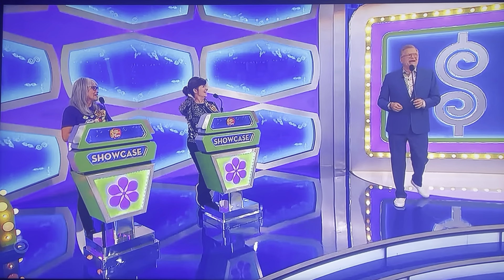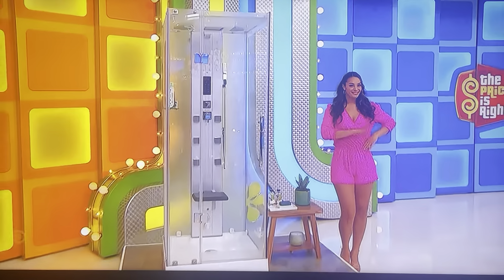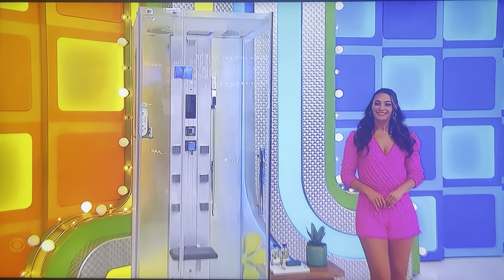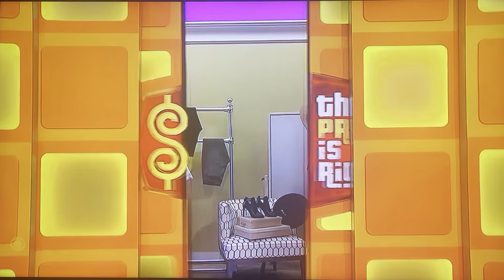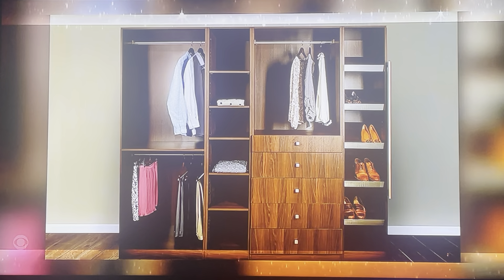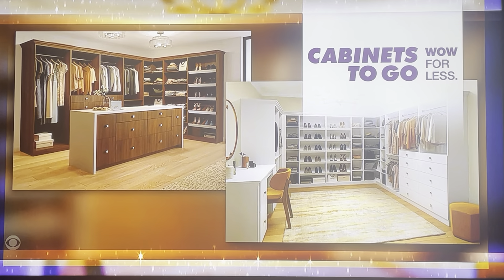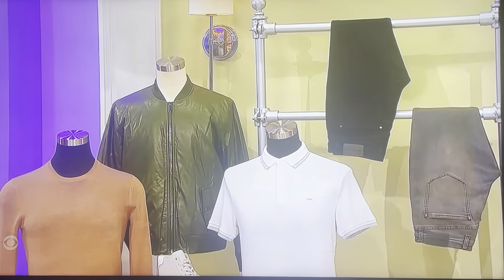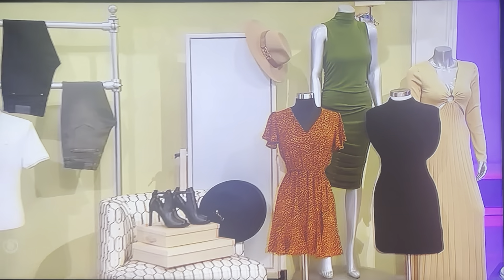The Price is Right | Showcases | 5/2/2024